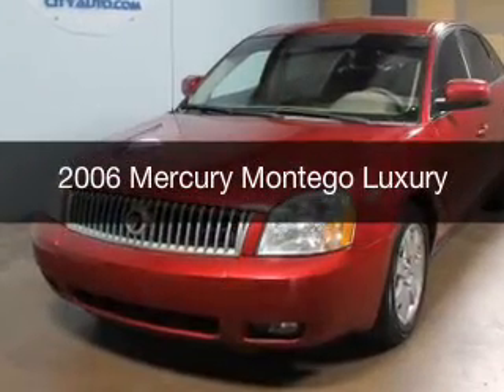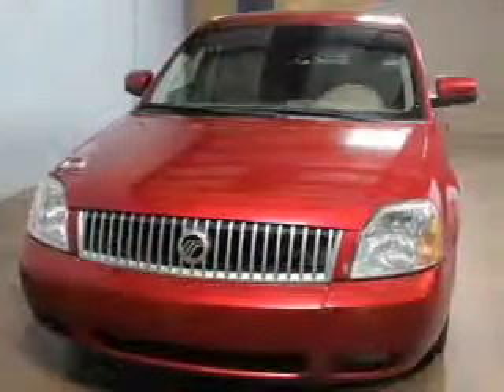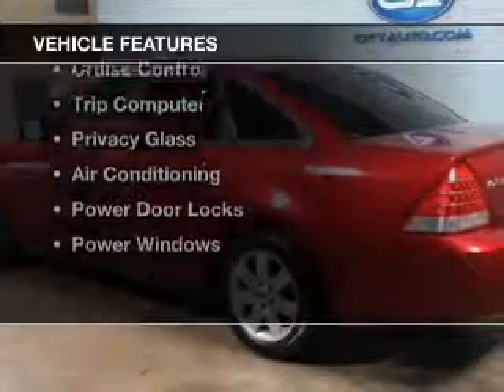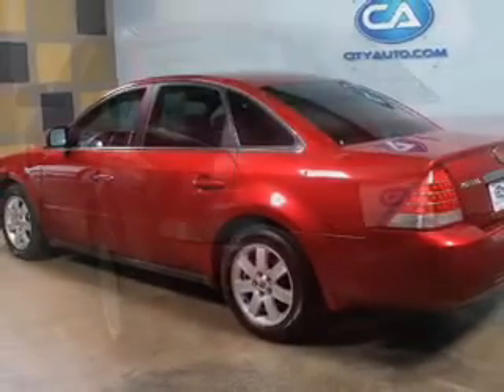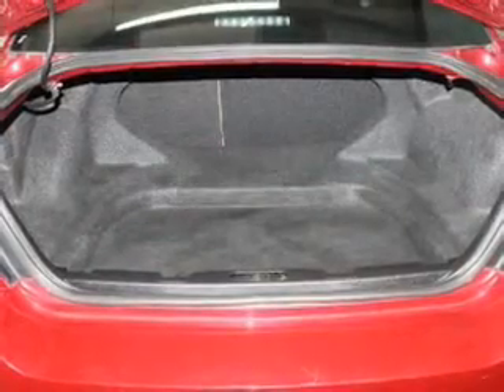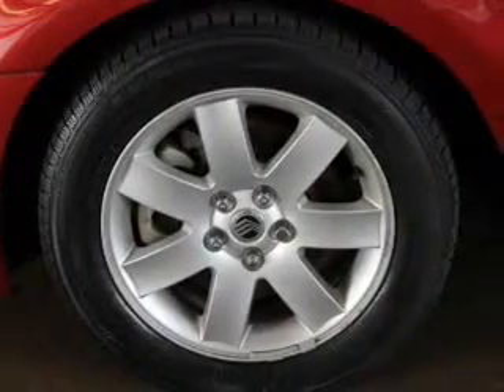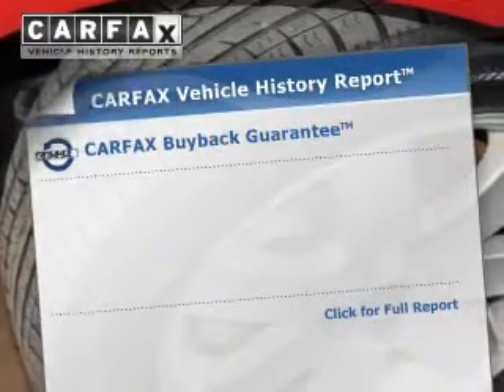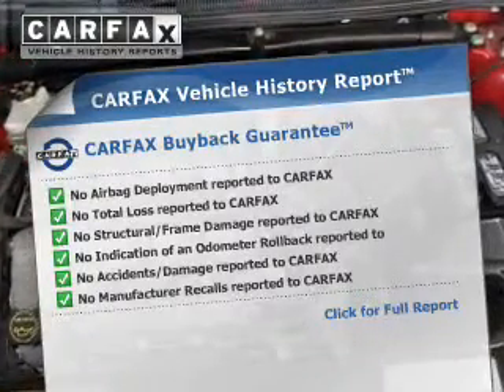2006 Mercury Montego - Memphis TN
Year: 2006
Make: Mercury
Model: Montego
Trim: Luxury
Engine: 3.0 liter 6 cylinder 24 valve MPFI DOHC
Transmission: 6-Speed Automatic
Color: Red
Mileage: 103516
Address:
4932 Elmore Rd.